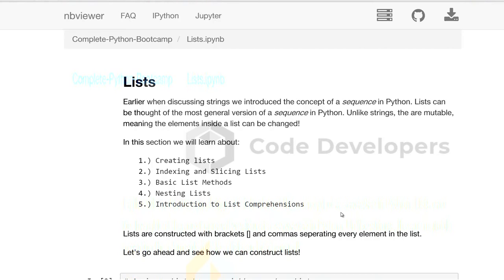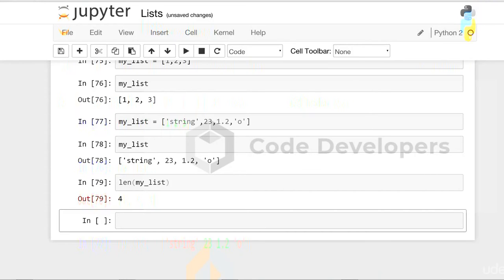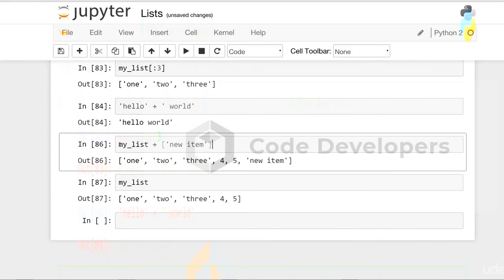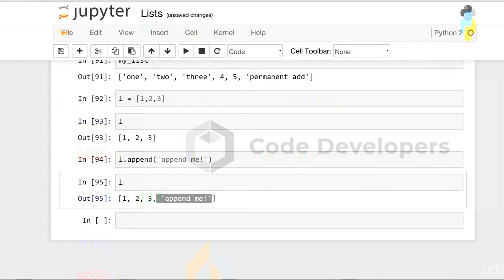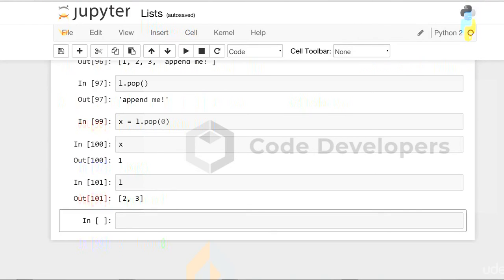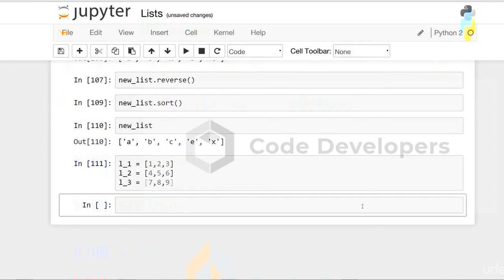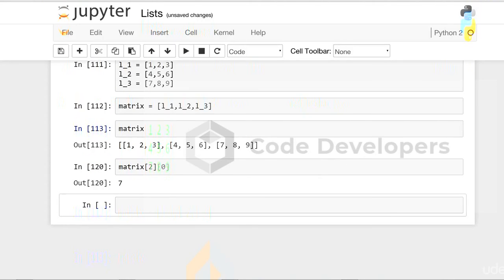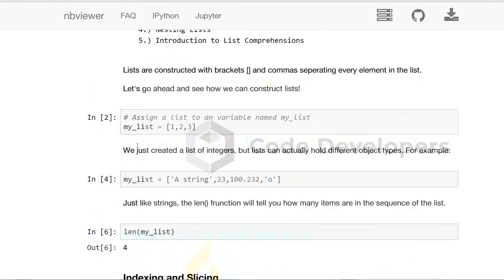Lists using Python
1. How do I index a nested list? For example if I want to grab 2 from [1,1,[1,2]]?

You would just add another set of brackets for indexing the nested list, for example: my_list[2][1] . We'll discover later on more nested objects and you will be quizzed on them later!